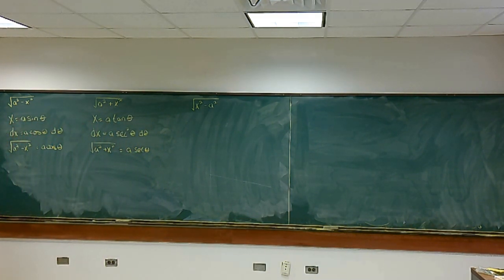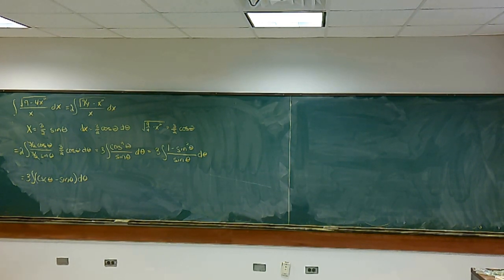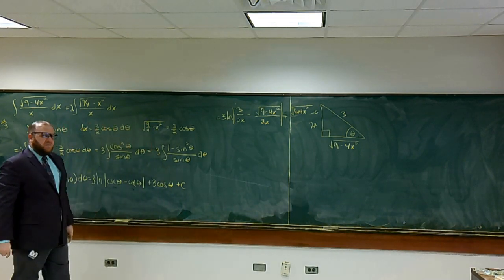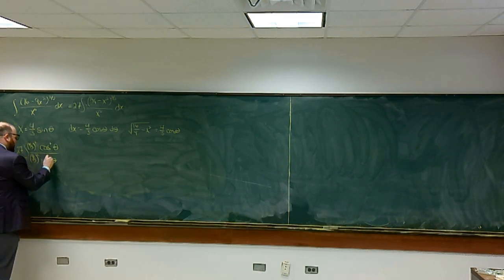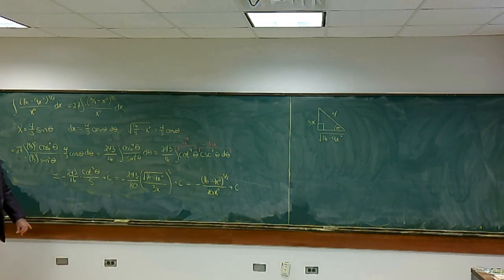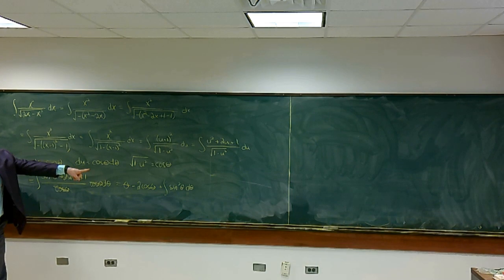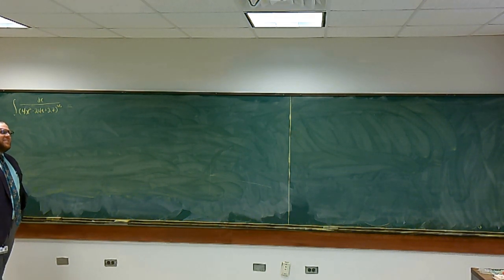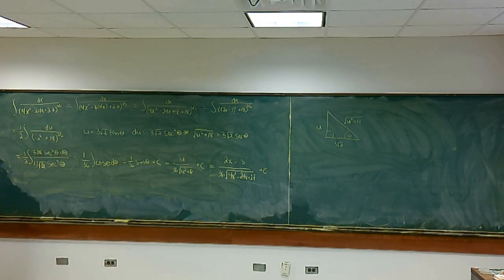Meeting 4 (Calculus II Spring 2024)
This evening, we discuss trigonometric substitution.